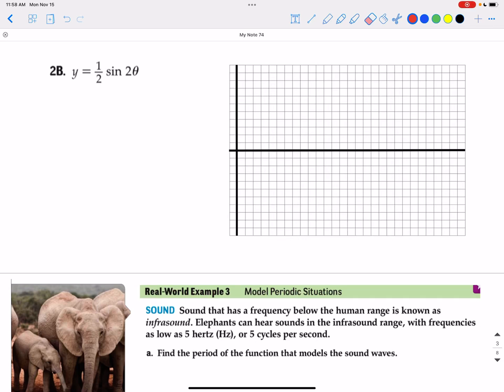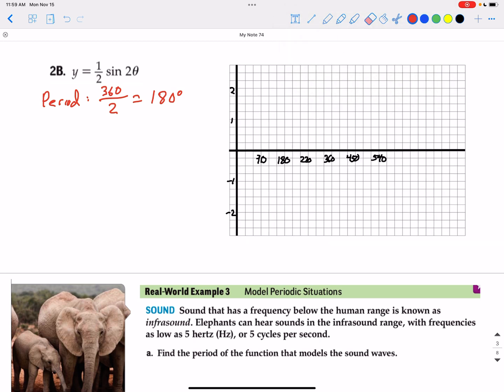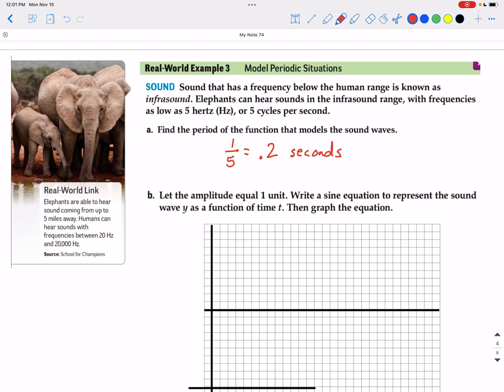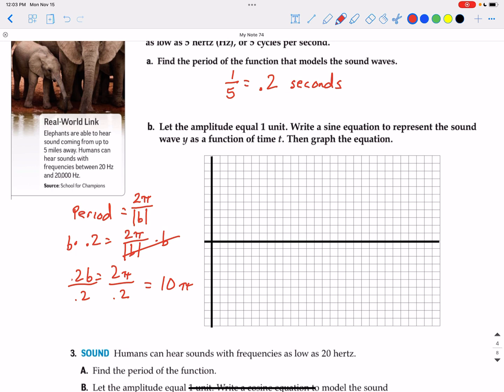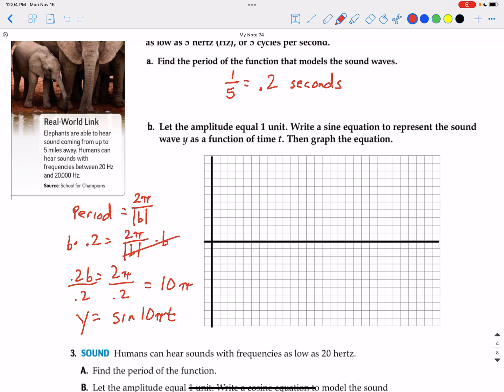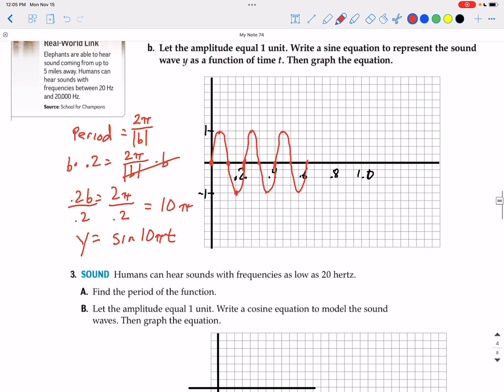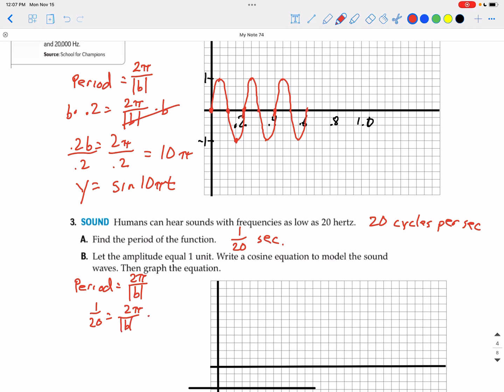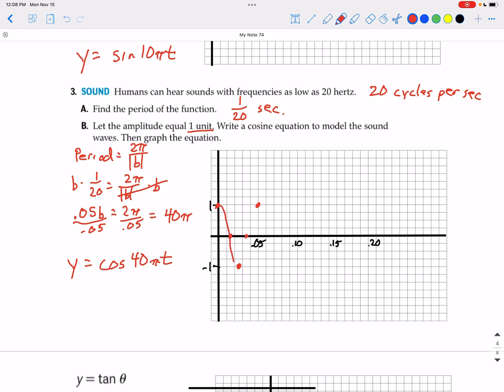Trigonometry Section 9.5, Part 2